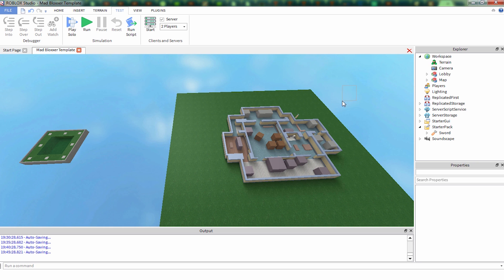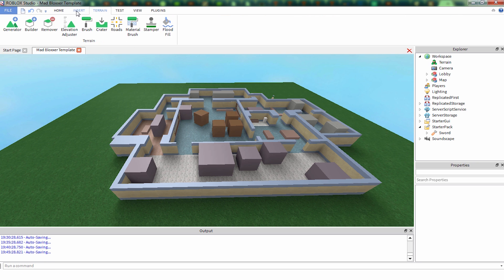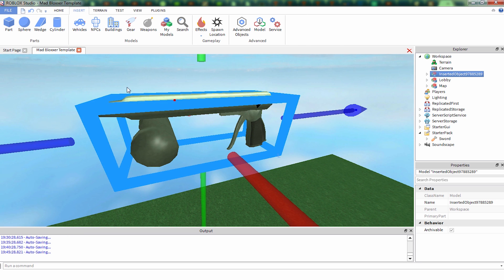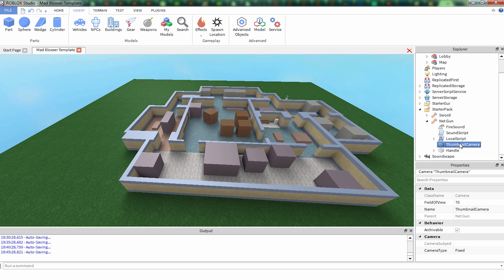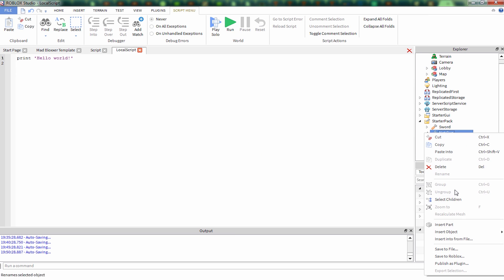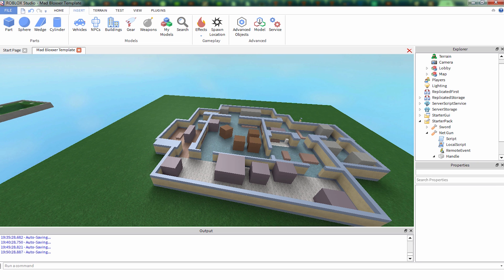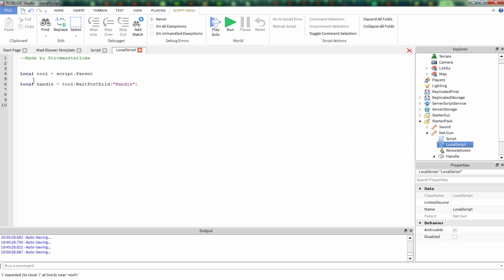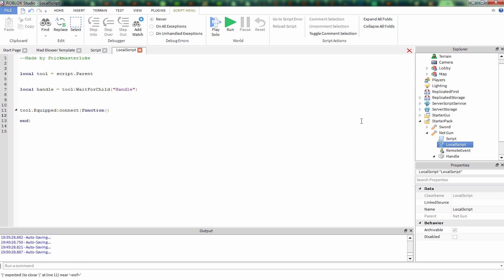Mad Bloxxer 8: Script the Net Gun, Pt. 1 (ROBLOX U Tutorial)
This is part eight of a ROBLOX University tutorial series that teaches you how to build a "Mad Bloxxer" game.

In this installment, Stickmasterluke gets started on creating the sheriff's Net Gun.